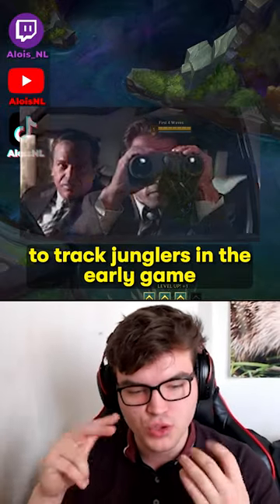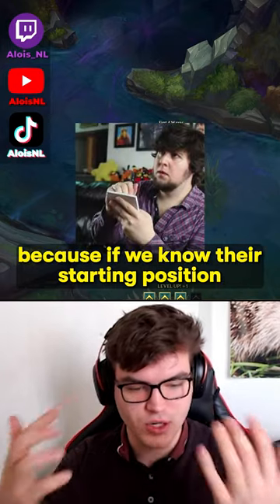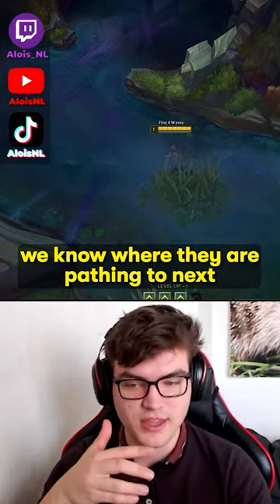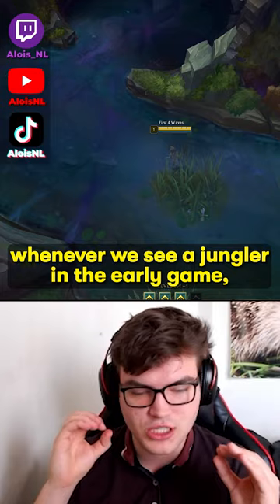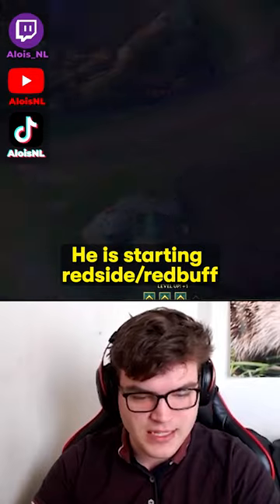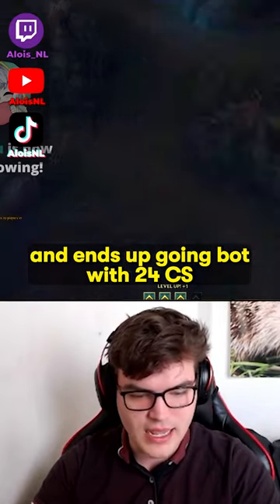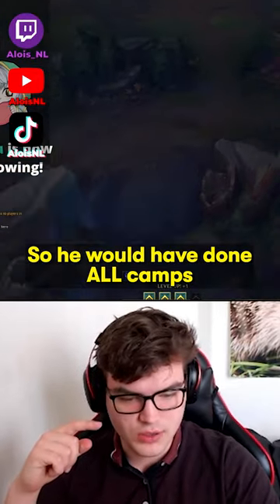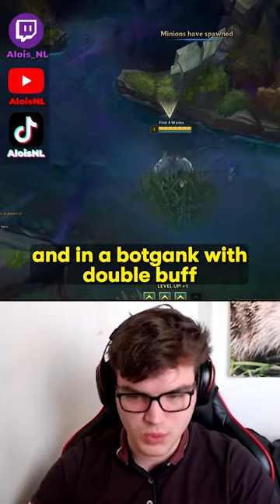jungle tracking is a super important FUNDAMENTAL 🧐